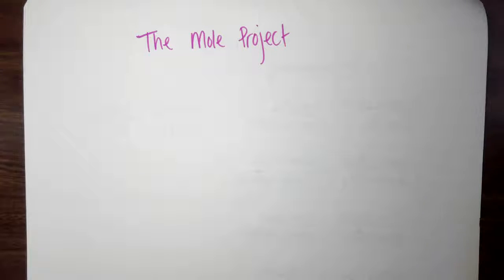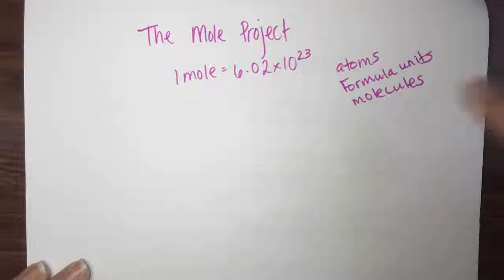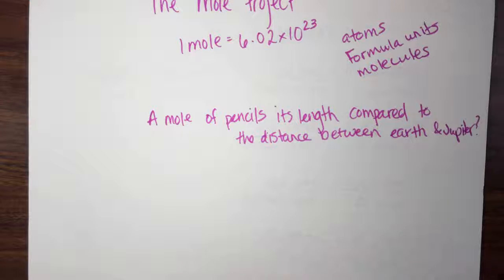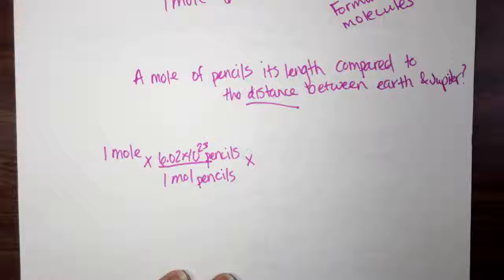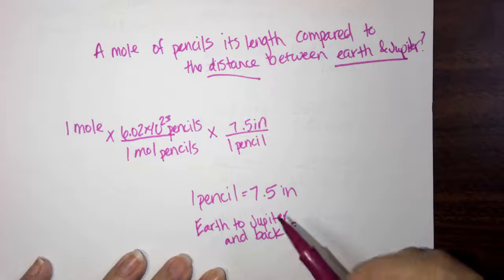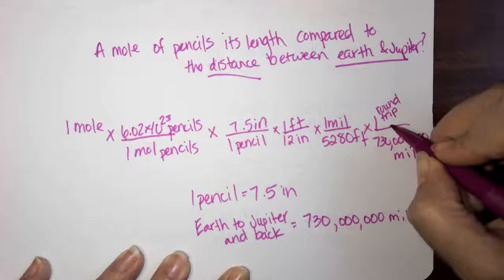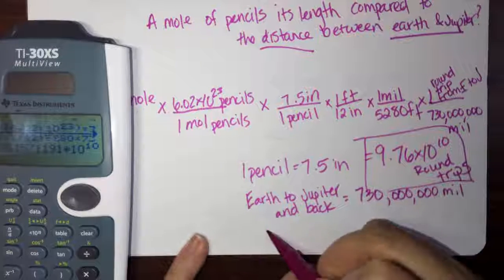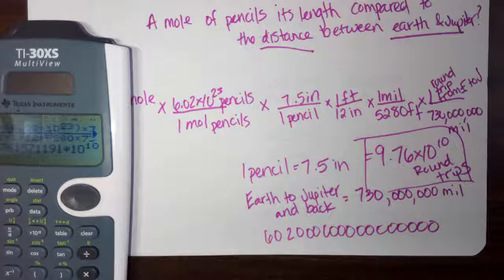The Mole Project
Adv Project Explanation